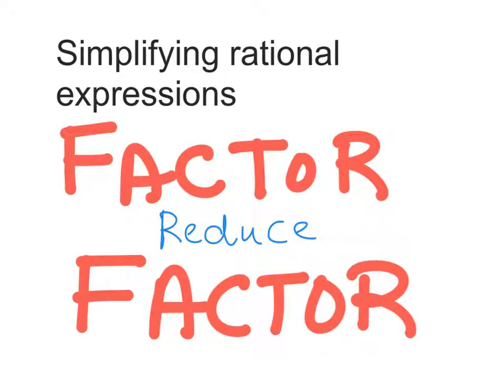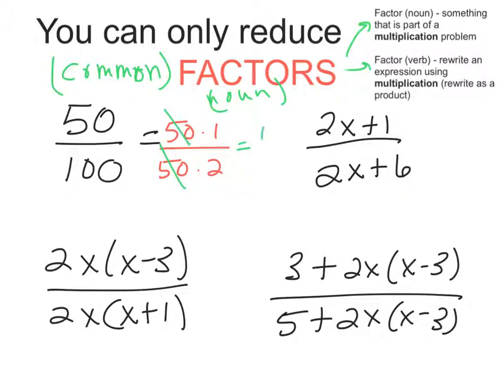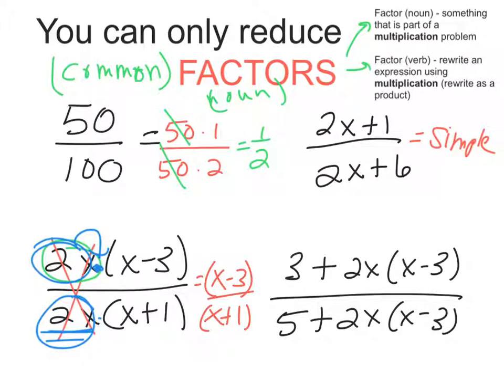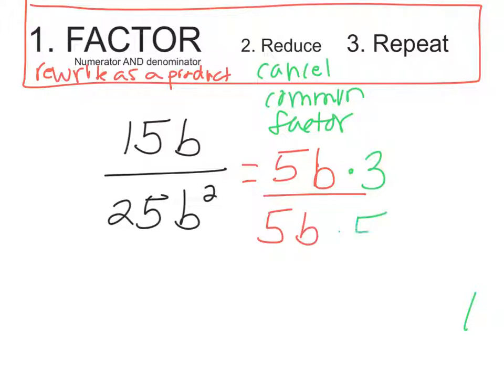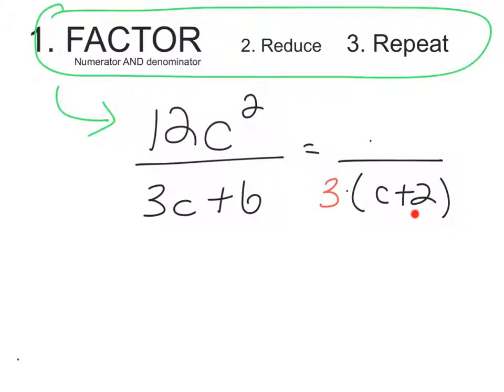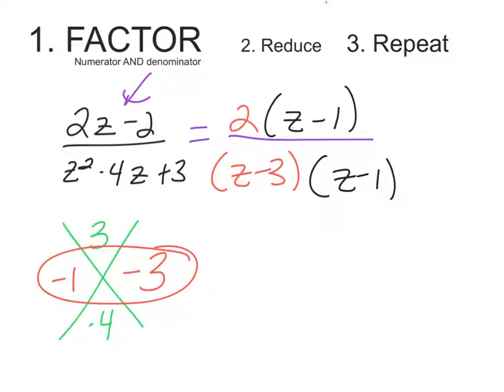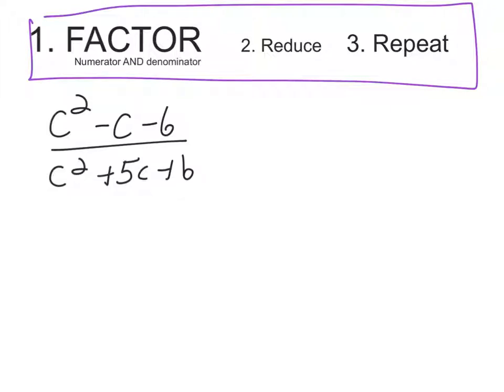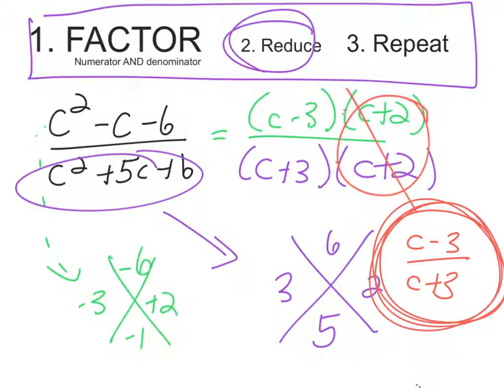Simplifying Rational Expressions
Simplifying rational expression (fraction) using factoring!